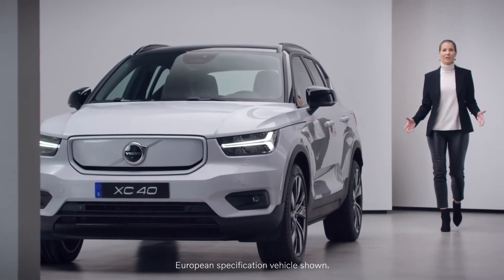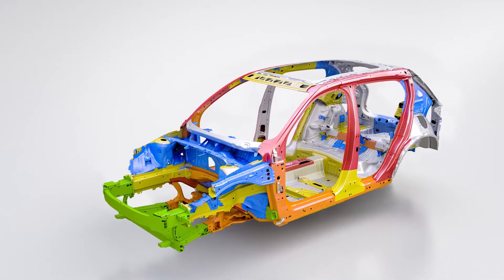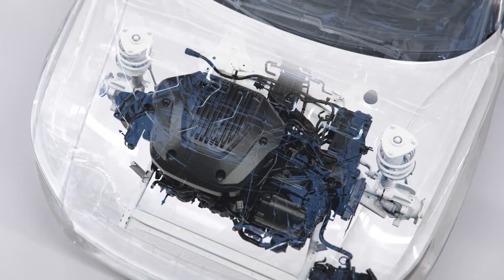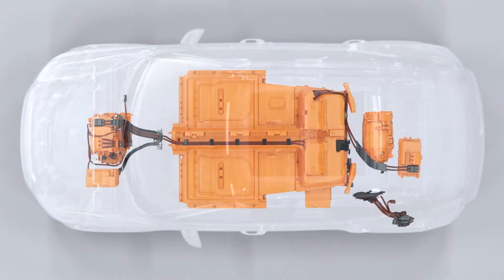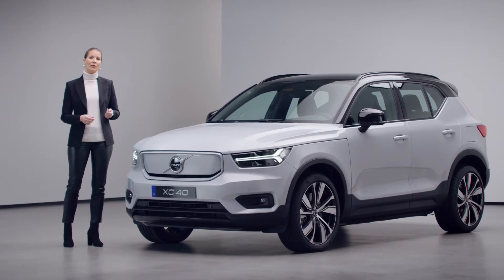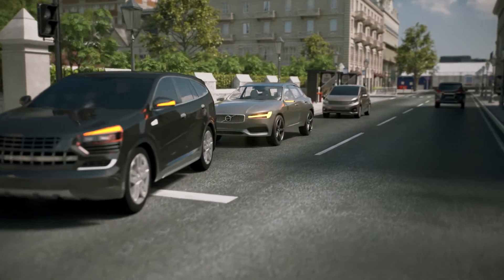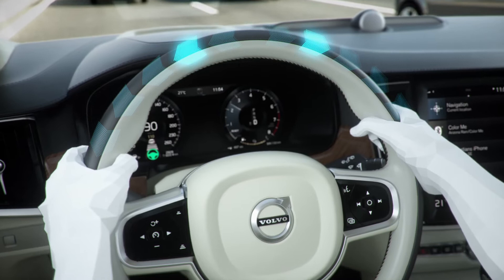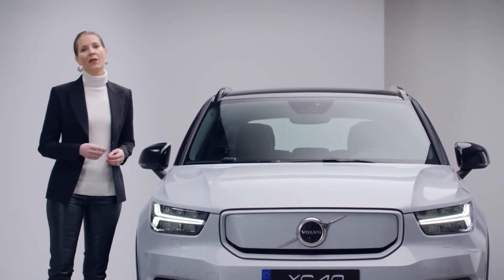2022 Volvo XC40 Recharge Pure Electric - Safety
Overview
Among the already fashionable lineup of Volvo SUVs, the even more chic 2022 XC40 is a hip and youthful one. The entry-level model is powered by a 184-hp turbocharged four-cylinder that wears the T4 badge, but the spunkiest version is the T5, which offers 248 horsepower and standard all-wheel drive. The XC40 brings with it plenty of tech, too, including available driver assists that are borrowed from higher-end Volvo models, including the Pilot Assist semi-autonomous driving mode. Still, the XC40 isn't all flash. Its cabin is thoughtfully designed with clever storage opportunities, and its cargo area is generously sized. Plus, when compared to German rivals such as the BMW X1 and Mercedes-Benz GLA-class, the Volvo's higher seating position will appeal to SUV enthusiasts. If you're looking for an electrified SUV with similar traits, Volvo also offers the XC40 Recharge, which we review separately.

Volvo's smallest SUV receives few changes for 2022. The XC40 no longer offers a power-operated liftgate, front fog lamps, or rear child locks as standard equipment. The mid-range R-Design and upscale Inscription models gain a wireless smartphone charging feature, though, and, for buyers who want it, they can pay extra for the power liftgate as a standalone option on all models.
T4 Momentum    $36,195
T5 Momentum    $37,195
T4 R-Design         $41,445
T4 Inscription      $41,945
T5 R-Design         $42,445
T5 Inscription      $42,945
We'd select the T5 R-Design model, not solely for the seasonal security of all-wheel drive, but also for the more powerful 248-hp engine. The T5 R-Design comes standard with navigation, a panoramic roof, and a sporty appearance. We'd add the Climate package, which provides heating for the rear seats, steering wheel, and headlamp washers, as well as the Advanced package, which brings adaptive cruise control with a semi-autonomous mode, a 360-degree surround-view camera, and a 12-volt outlet in the cargo area.

Under the hood of every XC40 is a turbocharged 2.0-liter four-cylinder making either 184 or 248 horsepower (called T4 and T5, respectively). The more powerful T5, which pairs exclusively with all-wheel drive, helped our Momentum test vehicle scoot to 60 mph in a reasonably brisk 6.2 seconds. The eight-speed automatic transmission handles gearchanges without delay and transmits no harshness to the cabin while doing so. Our sole complaint is the coarse sound the engine emits under heavy throttle. When cruising, the powertrain is quiet and refined. The XC40's towing capacity—a rarity among subcompact-luxury crossovers—is a stout 3500 pounds.